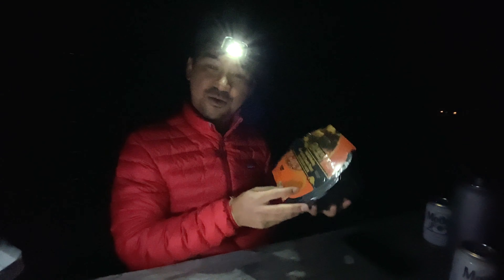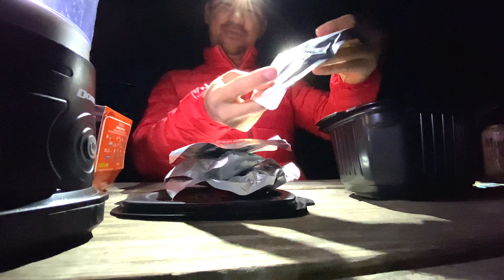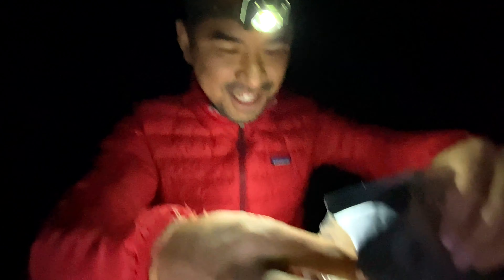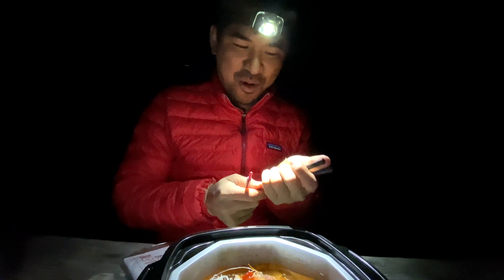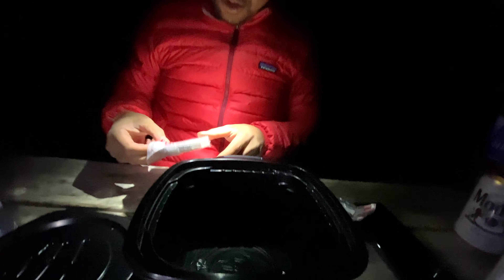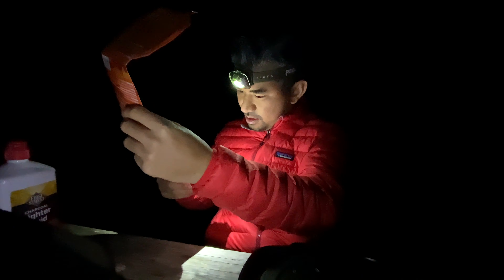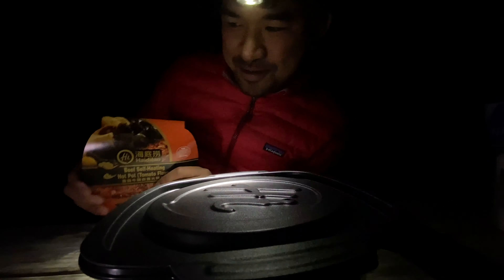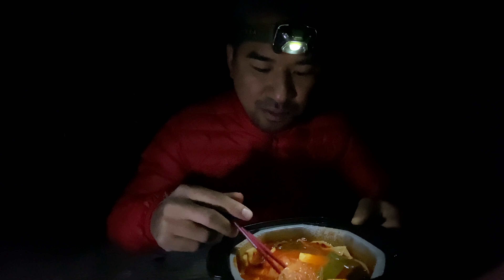Day 12: Instant Self Heating Hot Pot Camping Hack? | Vlogmas 2020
Come camp with us on our first night in San Miguel, CA.

We knew we weren’t going to have electricity, so we brought one of our camping hack finds from Tiktok… an instant self heating hot pot aka a future camping essential for noodle lovers everywhere. Vermicelli, ramen, egg, all noodle lovers are welcome.

Campfires are cute but what if you only have cold water!?

Didn’t know there was such a thing so gave it a try to show you how it works so you don’t have to. Here is our review/mini mukbang with the tomato flavor version!

Best idea ever.